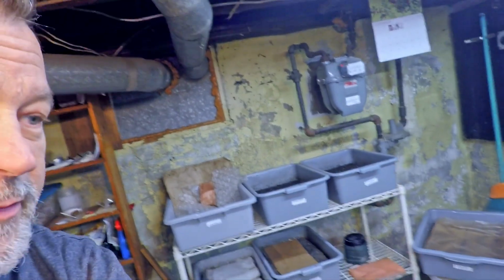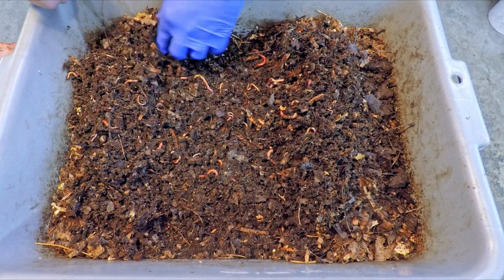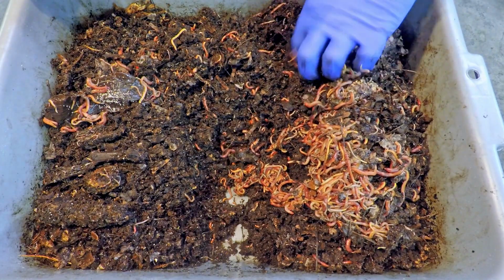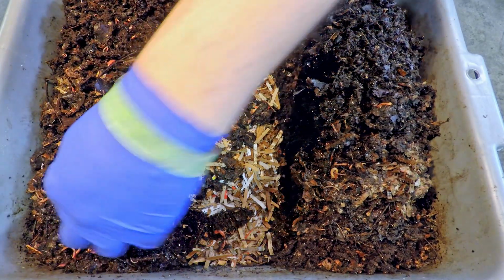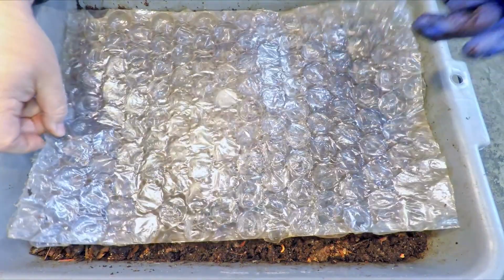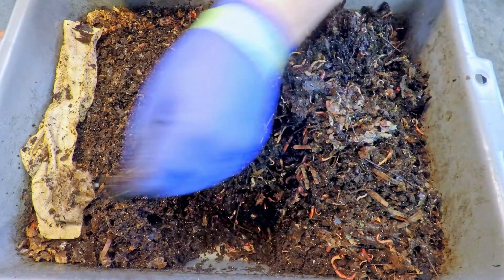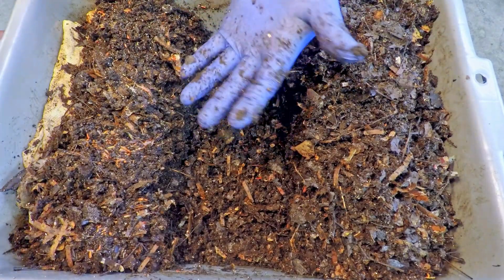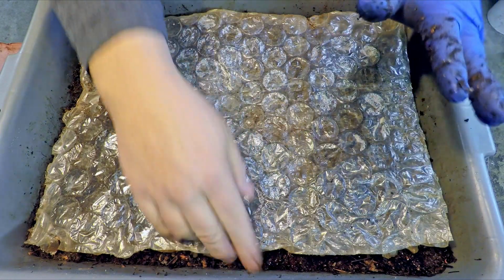Worms in 204-day European nightcrawler bins get 18th feeding - vermicompost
After a hearty meal of mixed veggie scraps given to these systems 2 feedings ago, when the bin's had reached their 6 months in service, the last feeding as well as this feeding of only coffee & a banana peel is... hopefully. not too disappointing for the worms

SEE-THROUGH COMPOST CONTAINERS (as seen in my time-lapse videos):
3 chamber acrylic; includes 3 thermometers

00:00  |  Intro
02:54  |  Feed bin #1
13:45  |  Feed bin #2
22:20  |  Cover up & put away